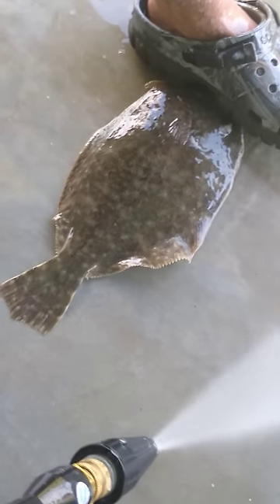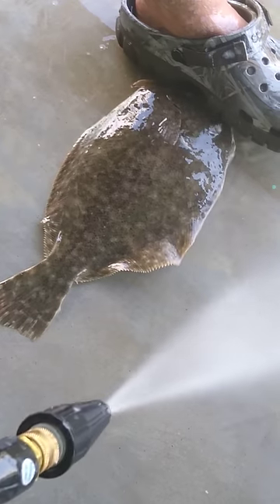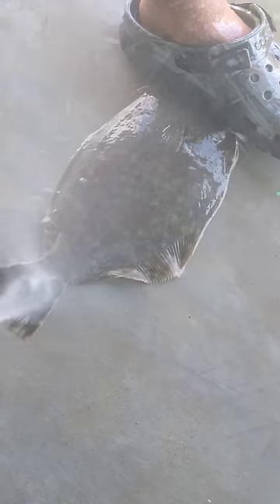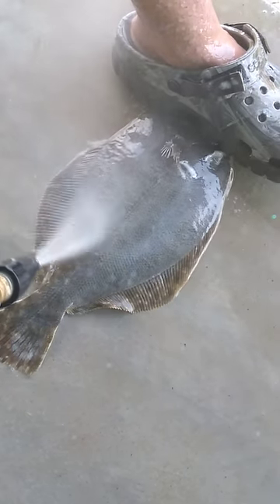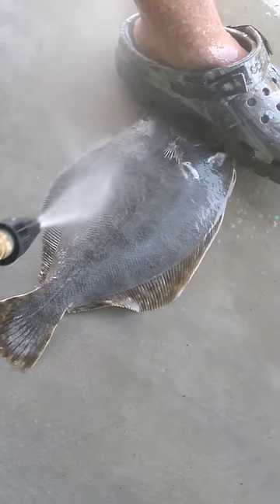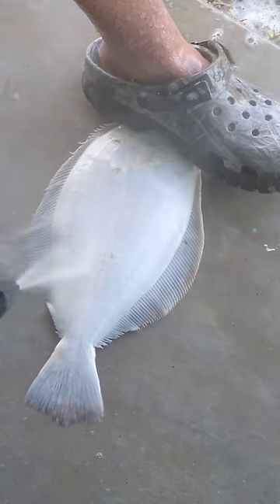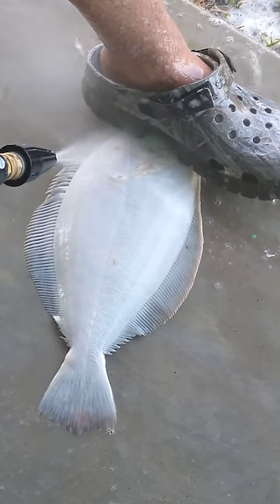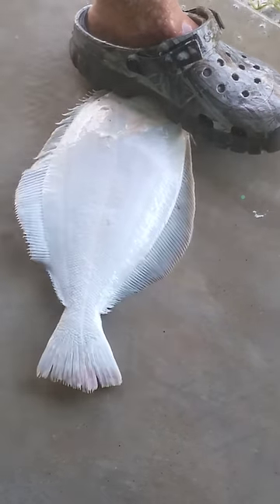Fastest, most effective way to scale a Flounder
This is by far one of the fastest way to scale a fish. For those people that like to bake flounder, or even fry with the skin on, give this a try. Y'all enjoy!